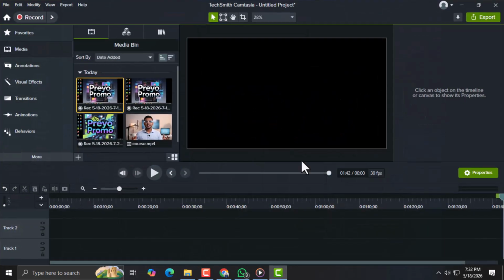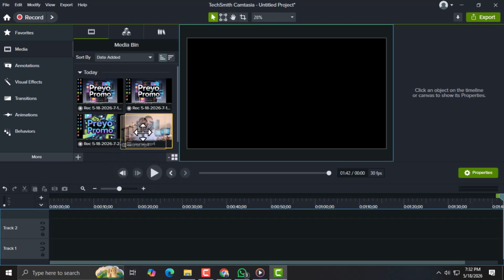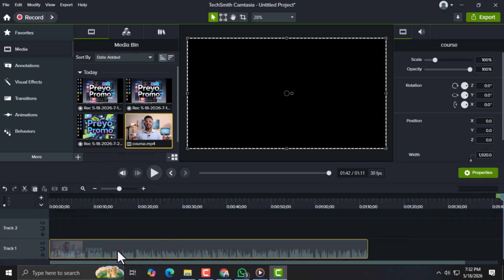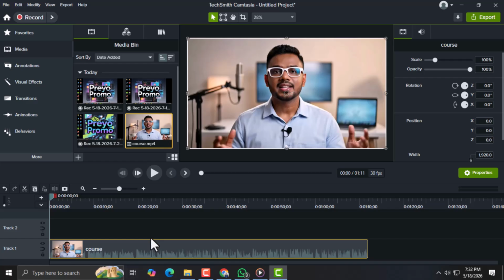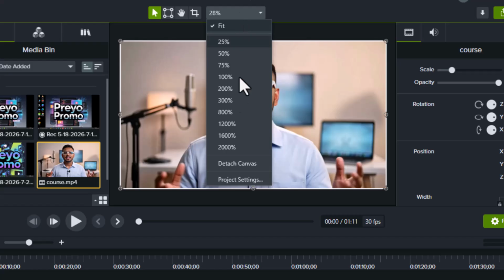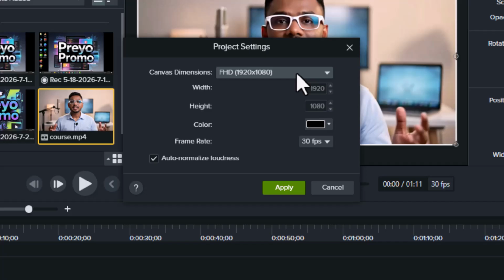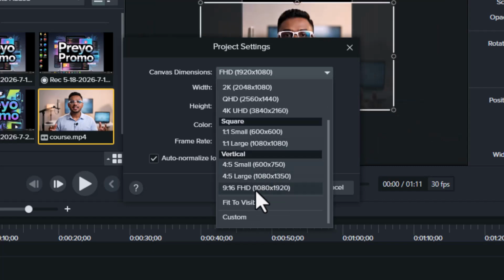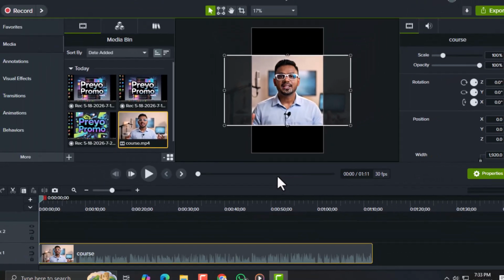How to Change Video Size in Camtasia for Shorts & Reels Fast!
Struggling to get the exact vertical dimensions for YouTube Shorts and Instagram Reels? In this Preyo Promo masterclass, I’m showing you the hidden settings adjustment to format your project canvas flawlessly in seconds. We’ll walk through setting up your active workspace, accessing the hidden project settings dashboard, and applying the 9:16 FHD resolution preset perfectly optimized for mobile smartphone displays. Whether you are building 2026 TikToks, Shorts, or viral marketing clips, this guide ensures your mobile content looks crisp and elite. Watch now to claim your creator edge!

0:00 Why mastering 9:16 dimensions is a 2026 vertical video necessity.
0:15 Step 1 & 2: Opening Camtasia and isolating your timeline video assets.
0:32 Step 3: Timeline Placement Hack – Dragging media to active tracks.
0:46 📢 Support Preyo Promo – Subscribe for the best viral tech and software hacks!
1:02 Step 4 & 5: Navigating the Canvas Dropdown to access Core Project Settings.
1:18 Step 6 & 7: Unleashing the 9:16 FHD (1080x1920) Mobile Preset layout.
1:35 Step 8: Finalizing the configuration to edit shorts and reels smoothly.
1:48 Subscribe to Preyo Promo for more high-speed workflow solutions!